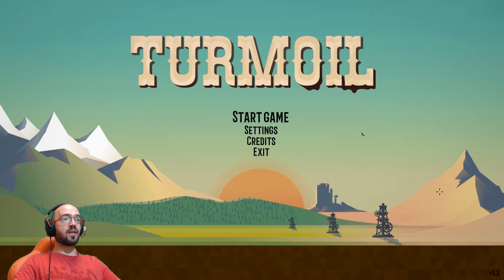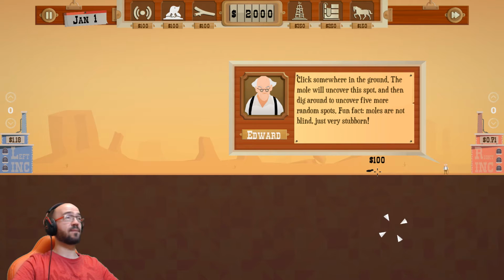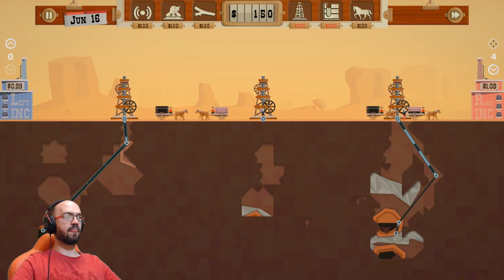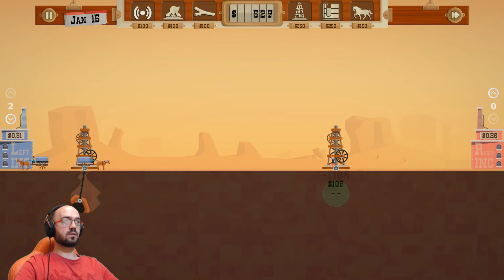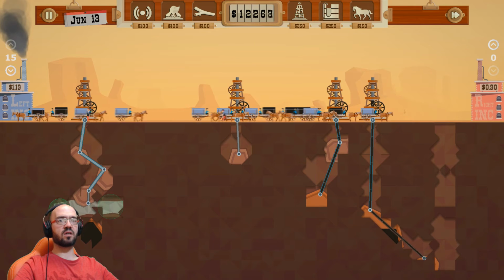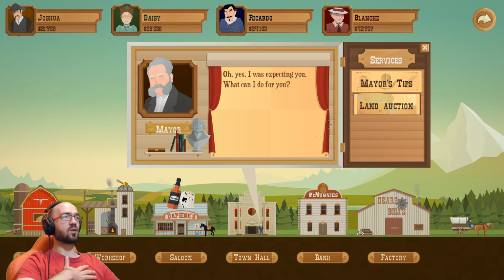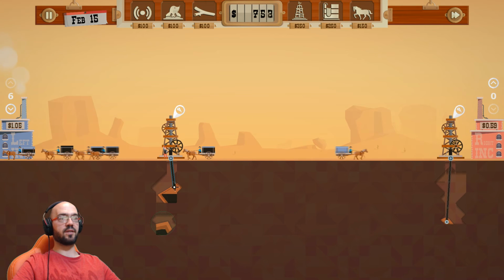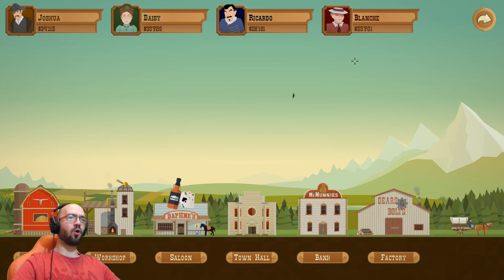A brand new start in the desert ¦ Turmoil #4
A good start in a new area. Turmoil is very addicitive!

check it out and watch some of our partners!